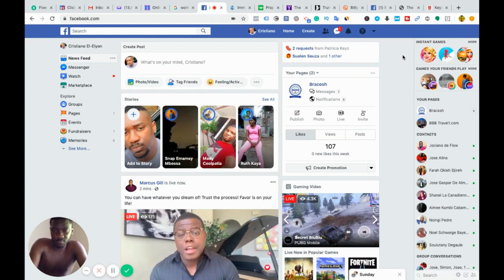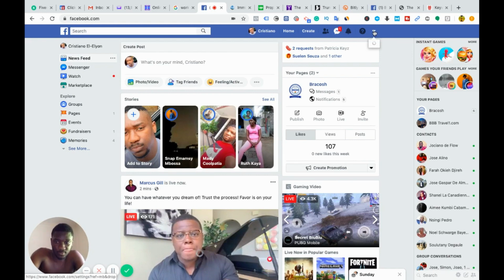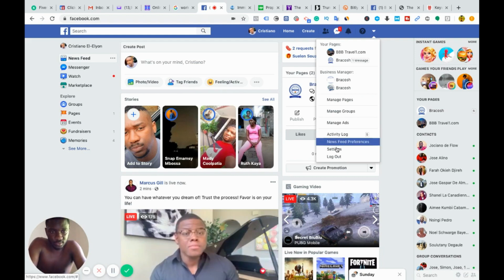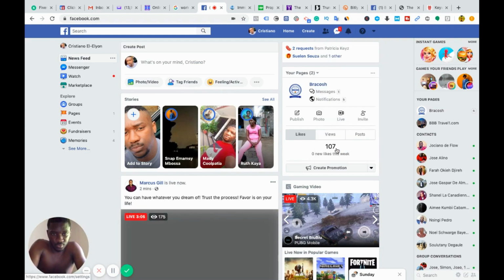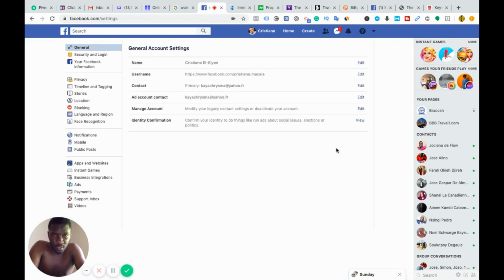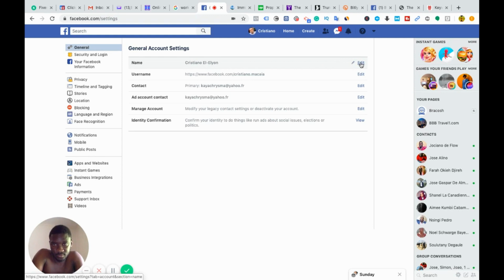How to change your Facebook profile Name fast and easy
Hello in this tutorial I teach how to change your name on facebook fast and easy pretty straightforward.

People of people don't wanna have their real name on their profile on facebook is this tutorial you'll find how how to change it fast.